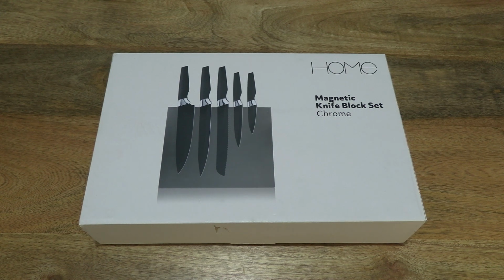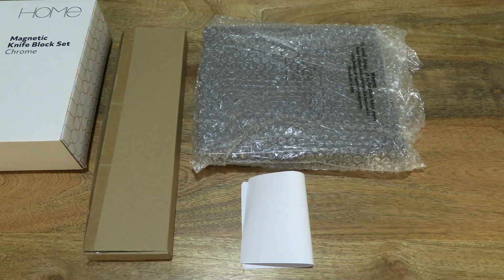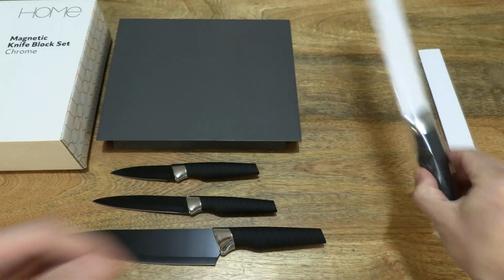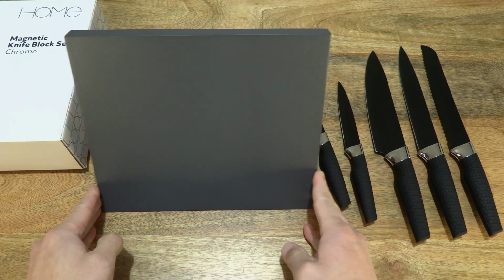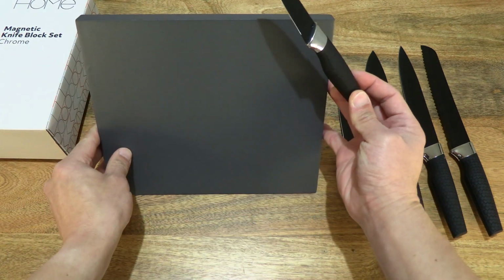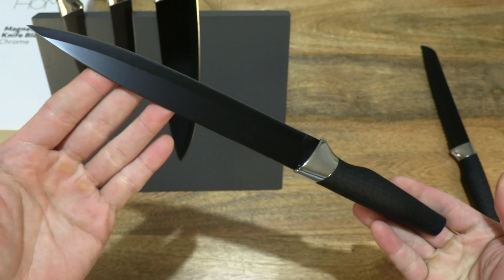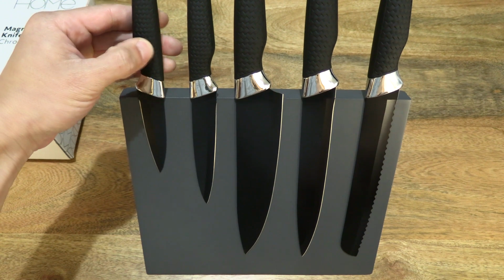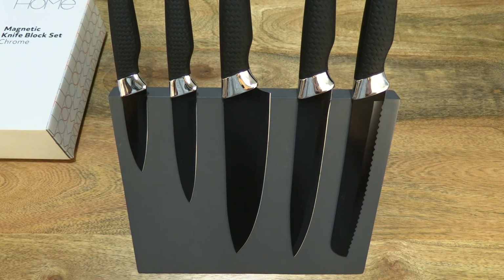Argos Home 5 Piece Magnetic Knife Block Set - Chrome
Unboxing the Argos Home 5 Piece Magnetic Knife Block Set - Chrome. A closeup look at the five piece 13/0 stainless steel ceramic coated kitchen knife set (chef's knife, carving knife, bread knife, paring knife, utility knife) with magnetic stand. The knives have hollow ground blades and thermoplastic rubber handles. @argos